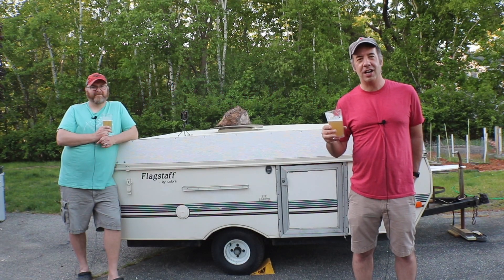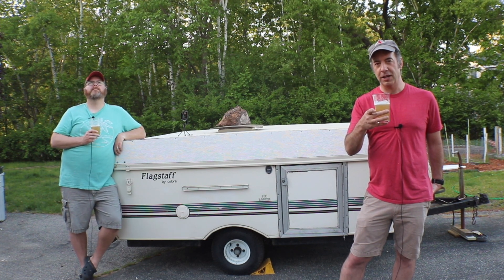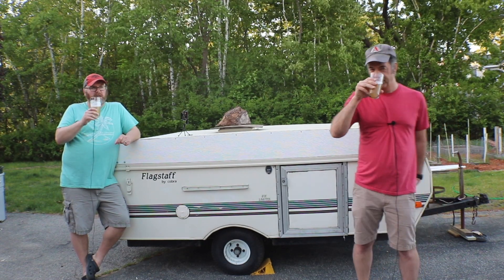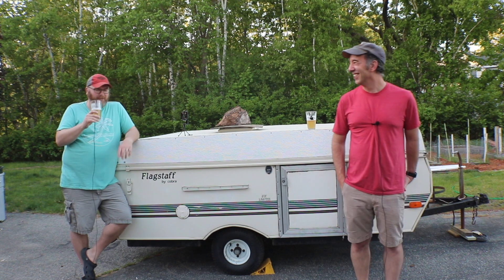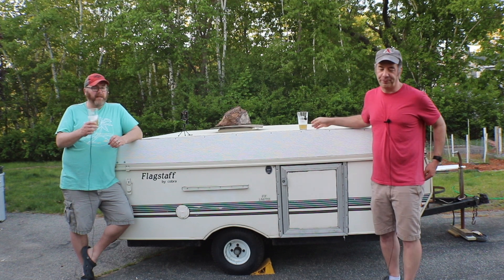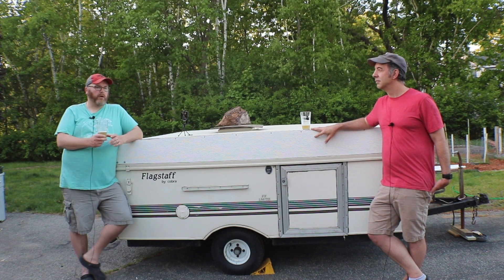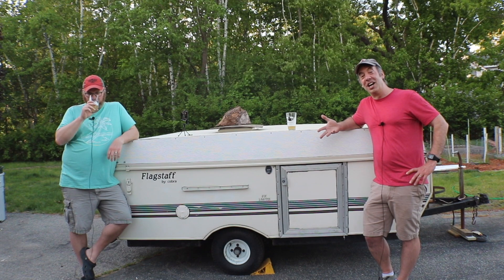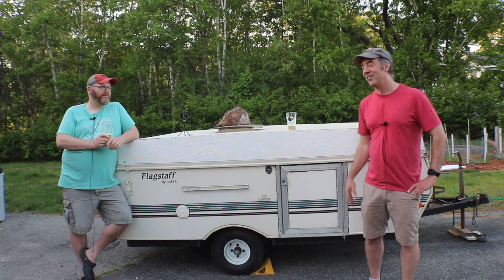What do Apollo Hops Taste Like? SMaSH Beer Experiment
Apollo hops are making their way into our ongoing SMaSH beer line up.

This beer had a odd aroma up front sort of like peach and mint.  Mike identified it as something reminiscent of Lychee fruit.  Overall the aroma and flavor profile of this hop was pretty mild despite the 17+% AA content.

The flavor again was someone fruit like but it had a distinct white citrus pith flavor to it.  The commercial descriptors list it has being dank and cannabis like.  We sort of get it but its really just a straight up pith-like flavor profile.

We thought this hop would pair well with Nelson Sauvin hops maybe also Huell Melon hops.  Both trying to accentuate that white grape like quality.

Tell us about your Apollo Hop experiences.  Its seems like a tough hop to get a hold of so maybe you've never worked with it.

Cheers!